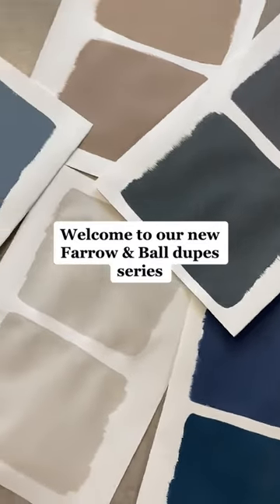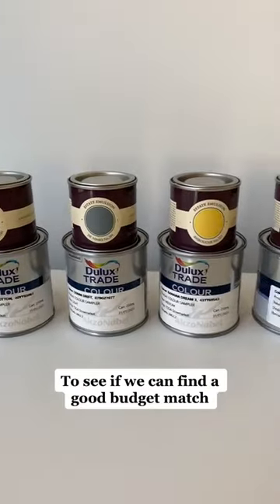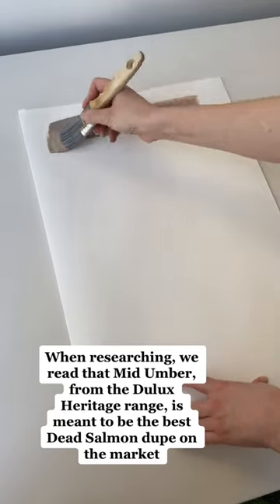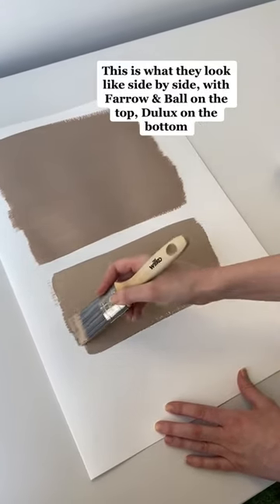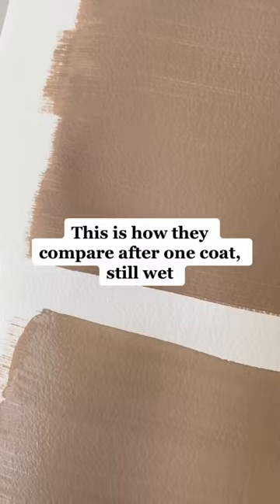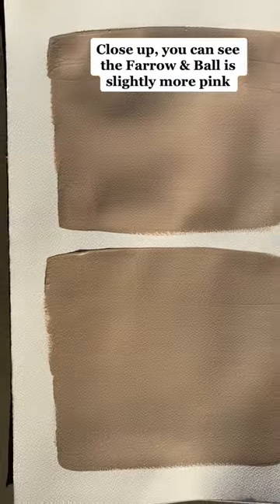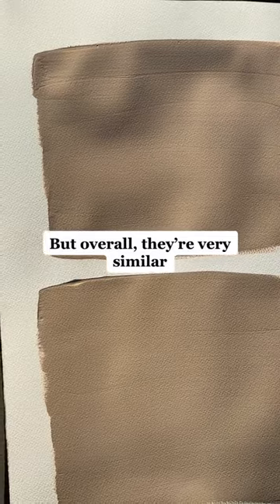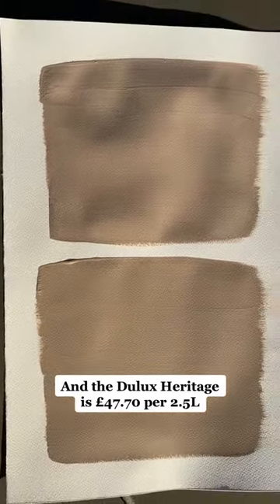Dupe alert! 🩷 Farrow & Ball Dead Salmon 🩷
We've been looking for affordable alternatives to our favourite Farrow & Ball paints - see how Dulux's Mid Umber measured up to Dead Salmon in our side-by-side test!